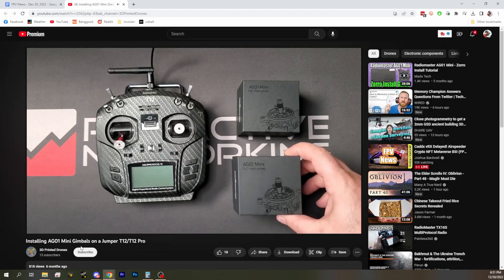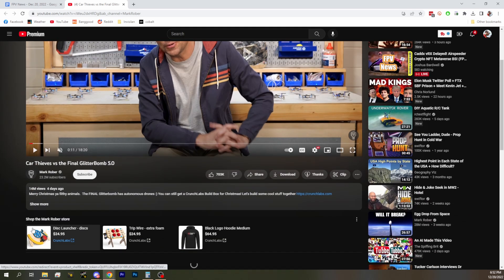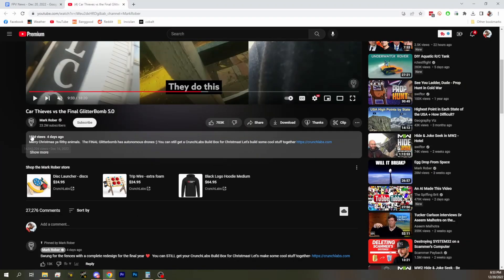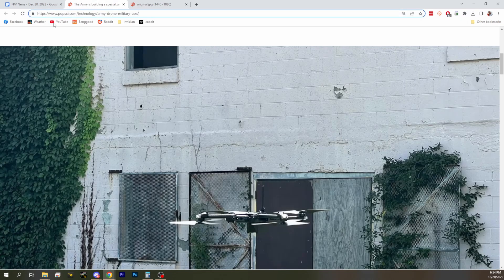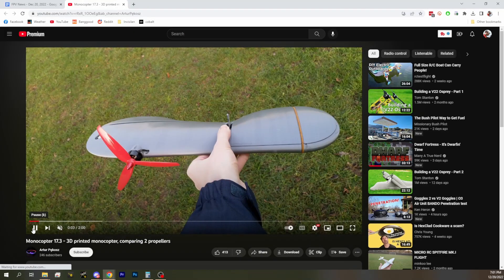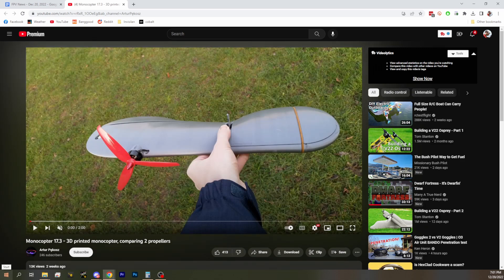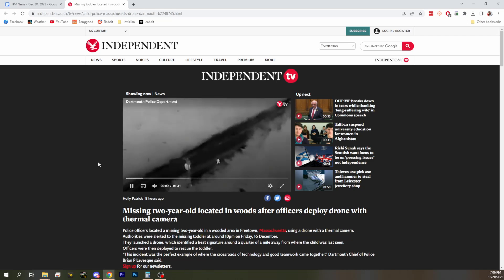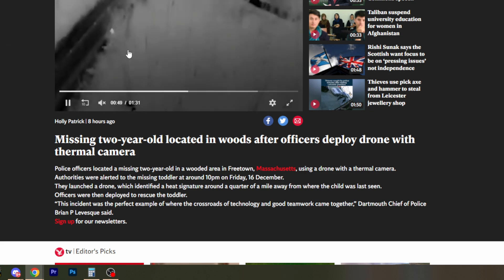Skydio Sees Army Use, Glitterbomb Takes Flight, Black Knight Transforms, Its Barely News! - FPV News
Army Rangers Announce They Are Now Fielding Skydio Quadcopters

Black Knight Transformer is a Rotorcraft and jeep in one

Two Year Old Found by Drone with Thermal Camera